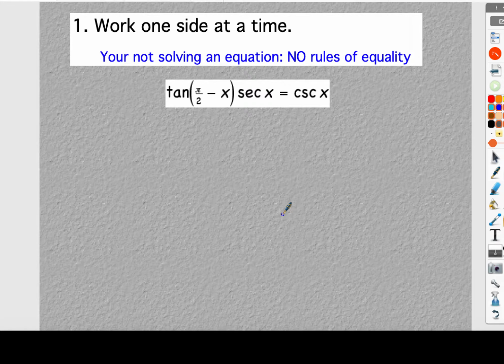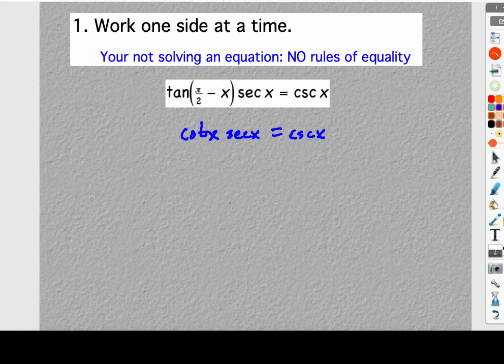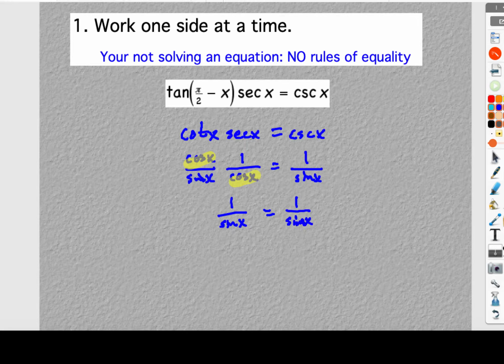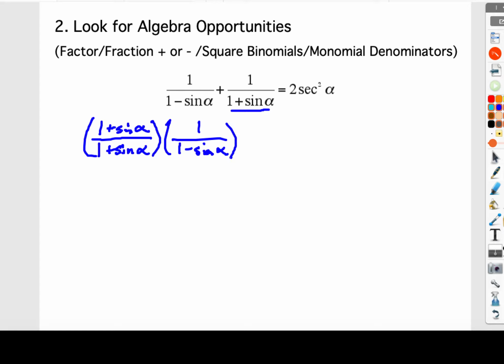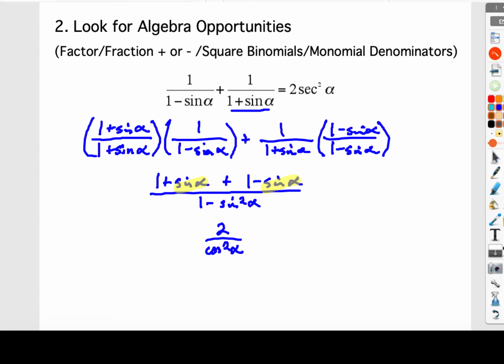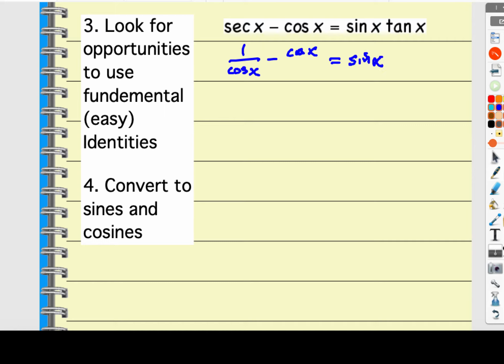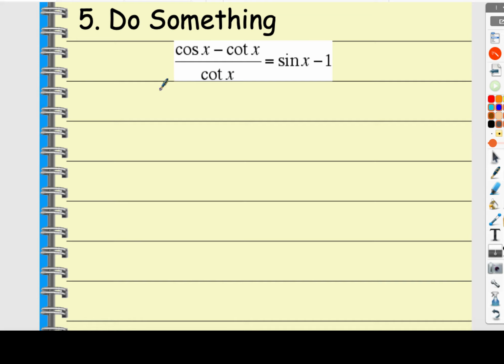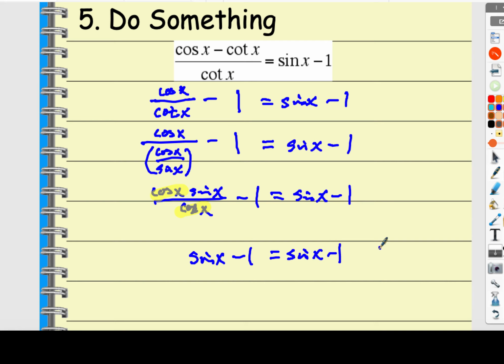Verify Trig Identities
A few examples of how to verify trig identities. Also includes suggestions of steps to try if you are stuck. Remember to show ALL steps and not leave the reader wondering.
Audience: PreCalc